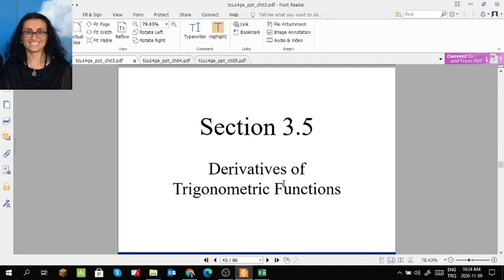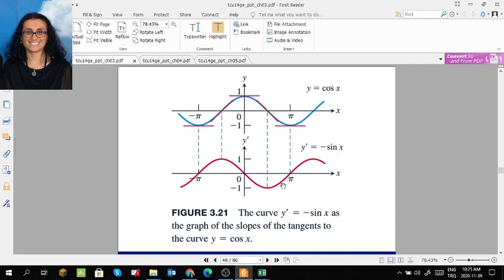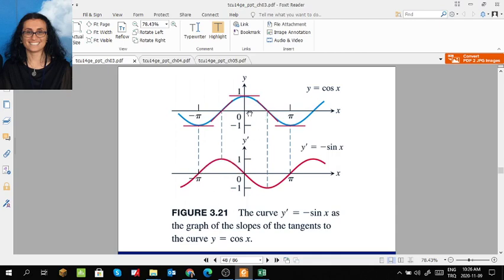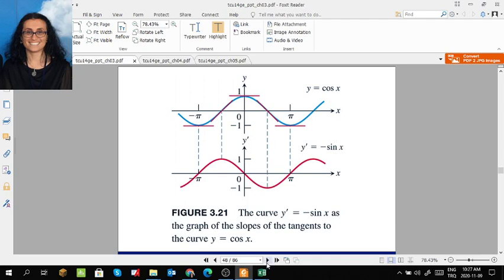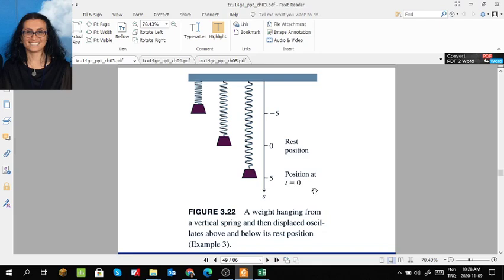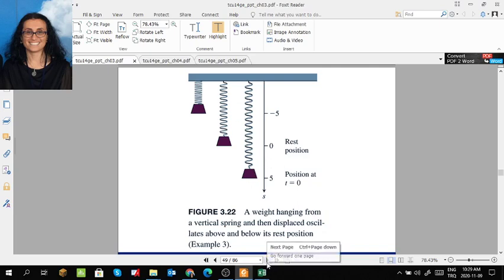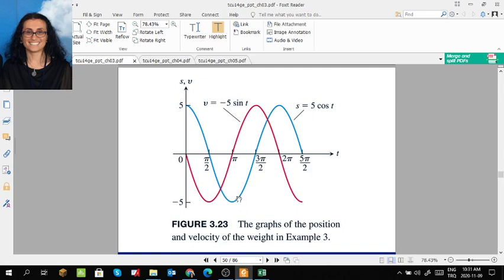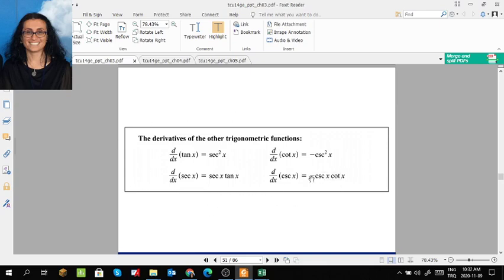Chapter 3 Section 5 Lecture Recording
F20 Math 101 Chapter 3 Section 5 Lecture Recording